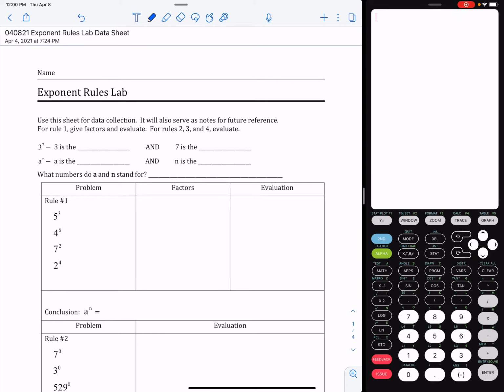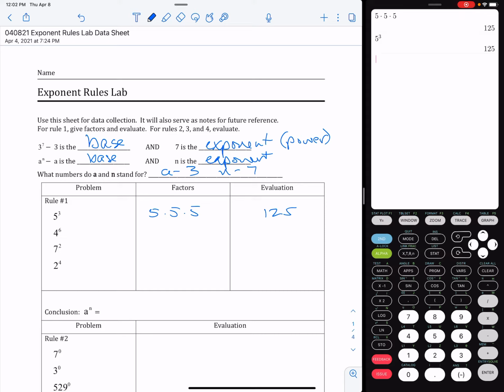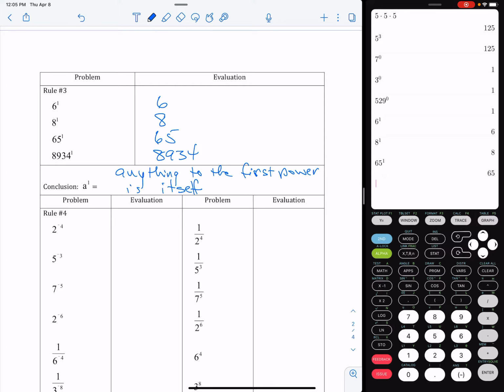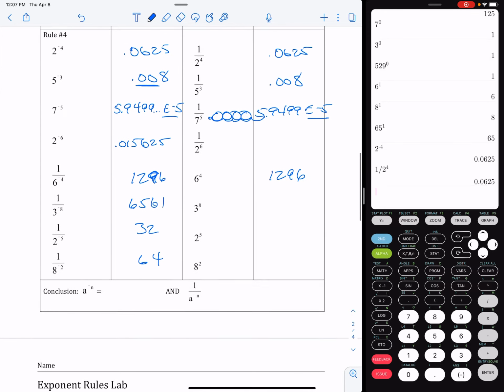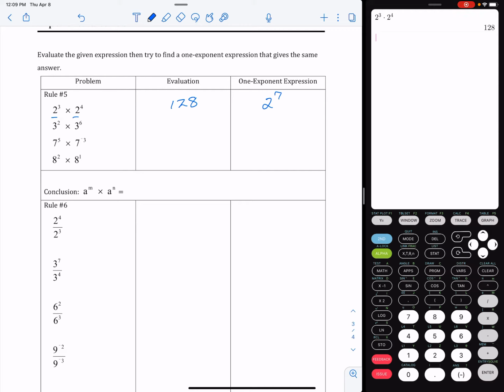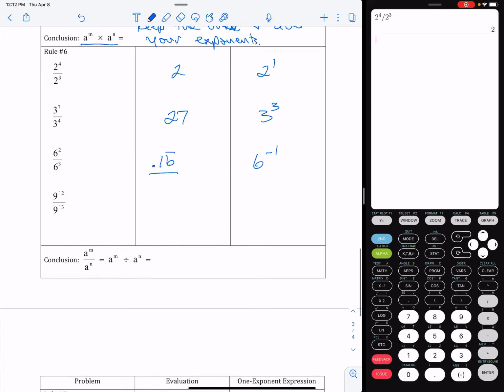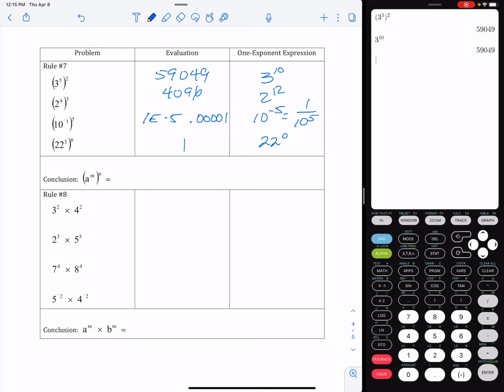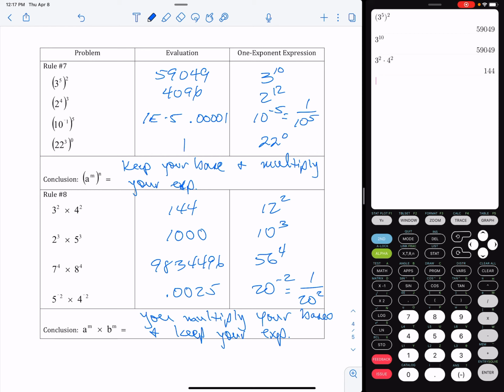040921 Processing the Exponent Lab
Yesterday, we collected the date for the Exponent Lab. In this video we will look at the answers to the problems in the exponent lab and the conclusions I need you to know.